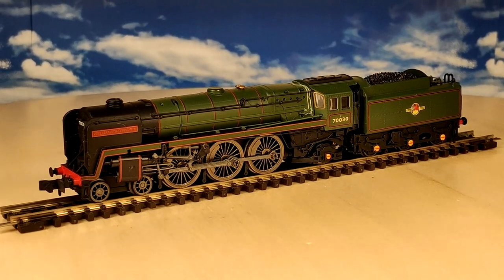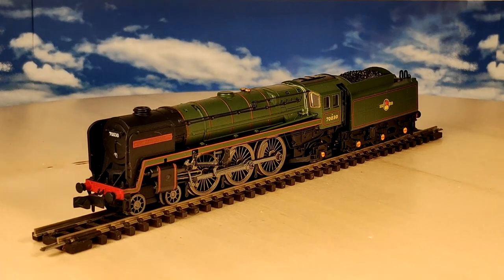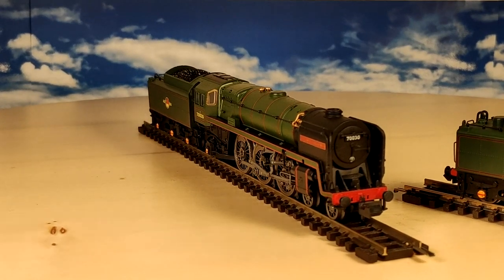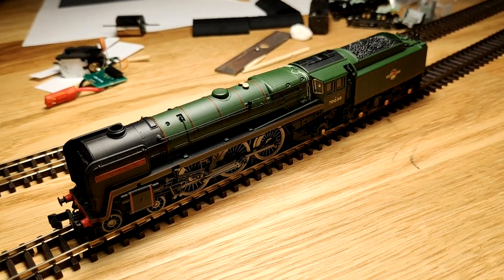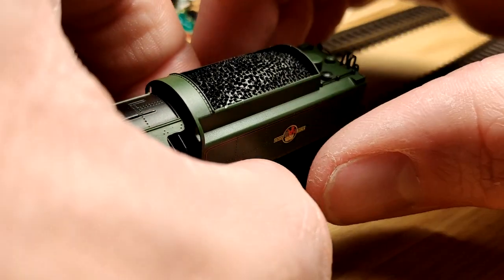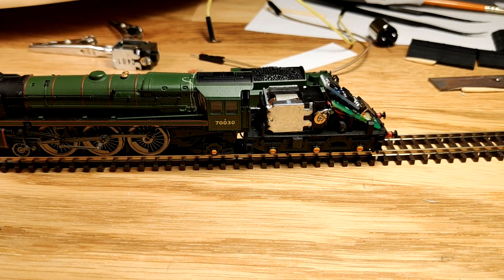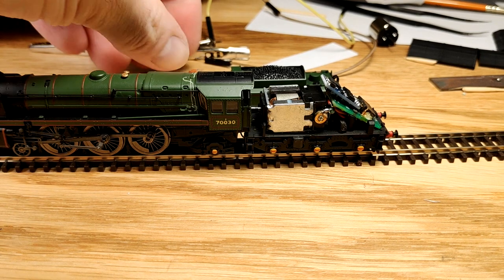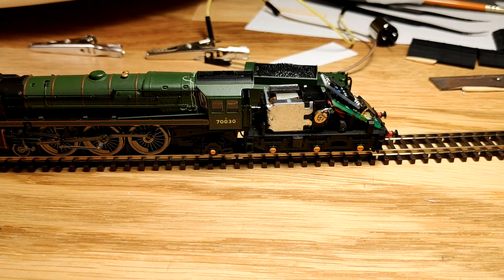Dapol "William Wordsworth" Non Runner Motor change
Hi guys, In this video il show you how i changed my motor in my "William Wordsworth". Bought as a Non-runner il also show you a bit of troubleshooting, mainly if your motor gets really hot it can cause damage to electronics or worse the tender itself so its important to keep an eye on things

When i say "DCC Concepts" what i really meant was DCC Supplies, (thanks Tony 😉), heres their link.